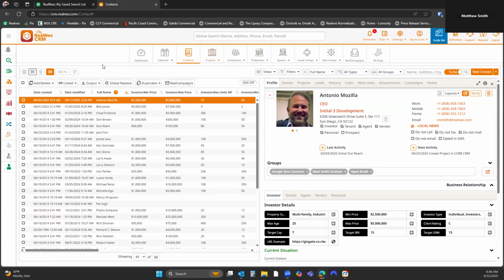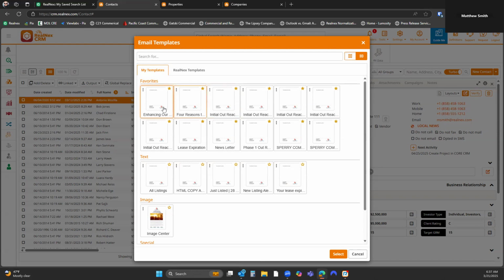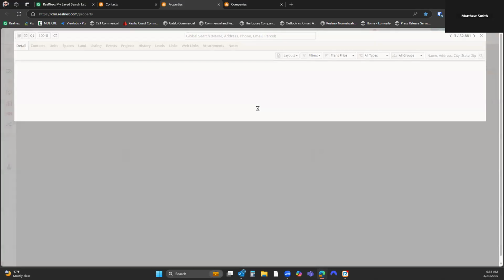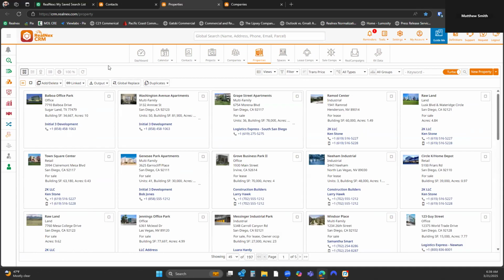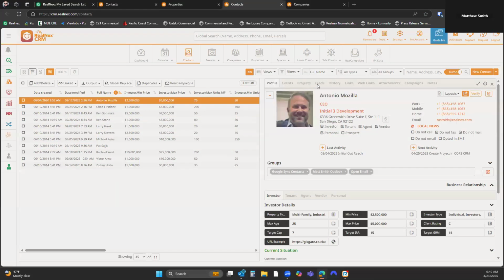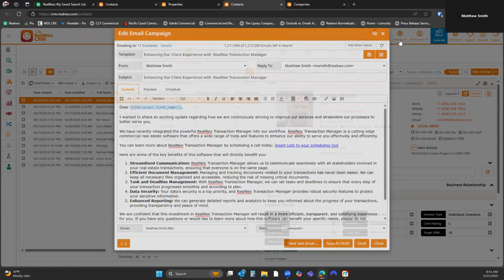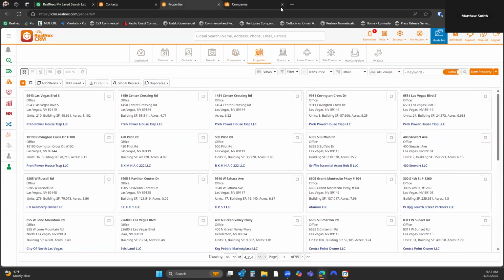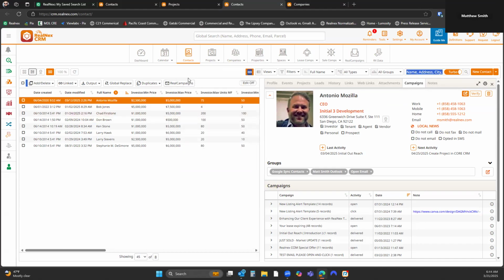Email Marketing That Actually Works: The Relationships You NEED (CRM Power Move)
Most email marketing fails because it ignores the one thing that actually matters: relationships.

This video is dedicated to my good friend Richard and breaks down how the Relationship module inside the CRM turns email from a cost center into a deal-closing weapon.

I’ll show you how brokers use relationship intelligence to:

Stop wasting money on generic email blasts

Target the right people at the right time

Move deals faster because context is already built

Strengthen investor, owner, and tenant relationships automatically

Close more deals with fewer emails and less effort

No tech headaches. No over-engineering. Just a simple, powerful workflow that saves money and makes email marketing finally make sense.

If you want better results, tighter relationships, and faster deals, this is the play.